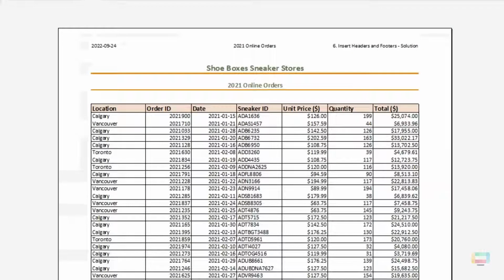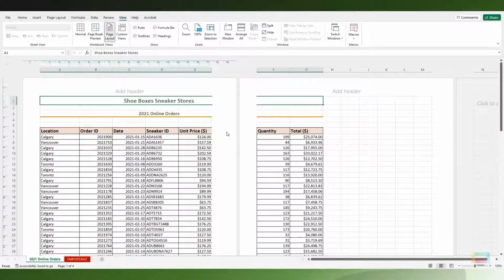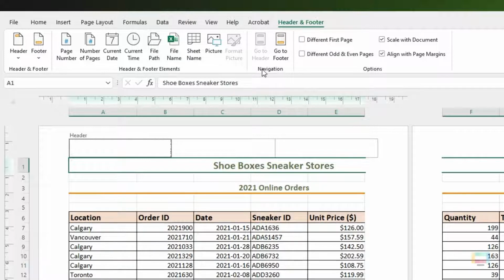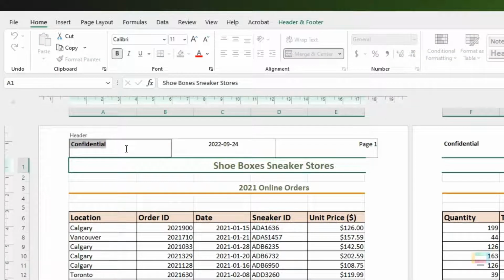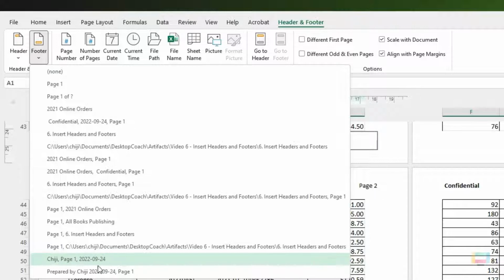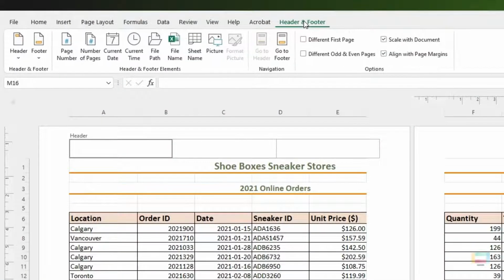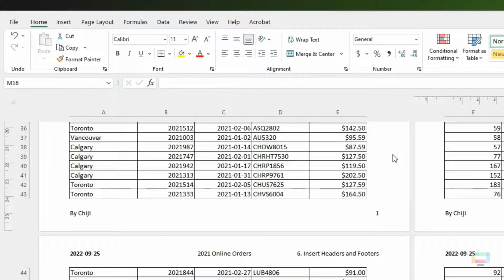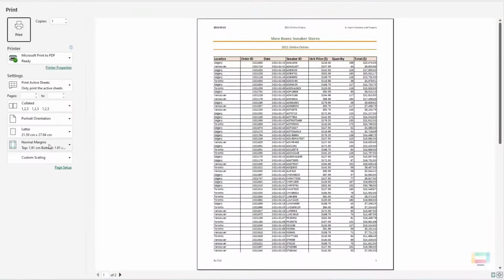Excel for Beginners 6 - Insert Headers and Footers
Hey everyone 👋!

At our 100th subscription, 3 of our lucky subscribers get to walk away with a One-year PAID Microsoft 365 - Personal Plan.

This is the 6th video from our Microsoft Excel for Beginners series, and we focus on inserting headers and footers. To check out the full series, please go to;

👉Contents
0:00 --- Intro
0:42 --- Headers and Footers in Print preview
2:07 --- Headers and Footers in Page Layout View
2:44 --- Insert pre-built Headers
5:22 --- Insert pre-built Footers
6:31 --- Insert customized Headers
7:50 --- Insert customized Footers
8:26 --- Outro